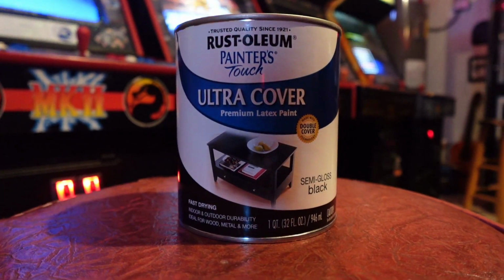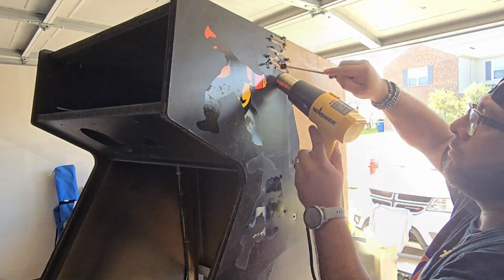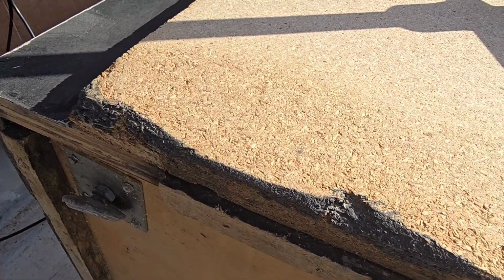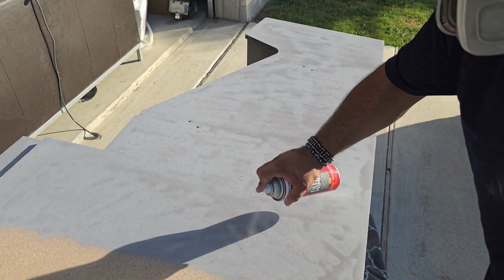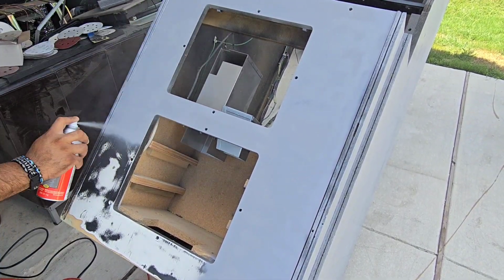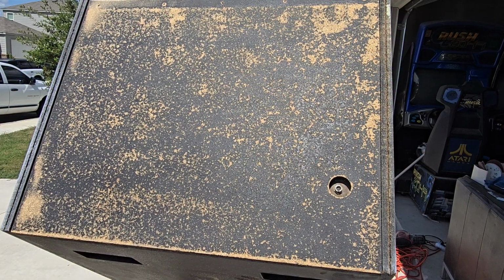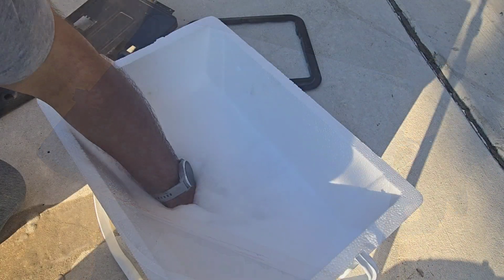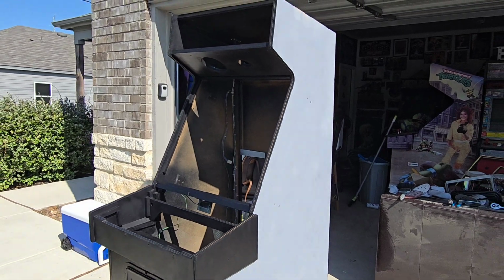Arcade Cabinet Restoration Tips And Tricks For Beginners (HD)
Links for all materials used in this video.

Sand paper

Filler primer

Spray Paint

Sanding block

Heat gun

Paint mask

ALSO JOIN OUR FACEBOOK GROUP!